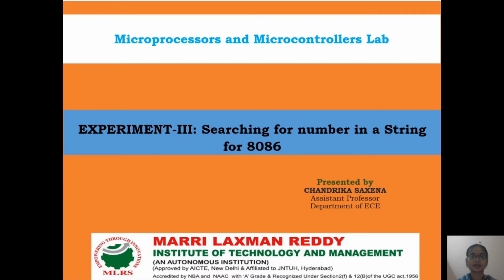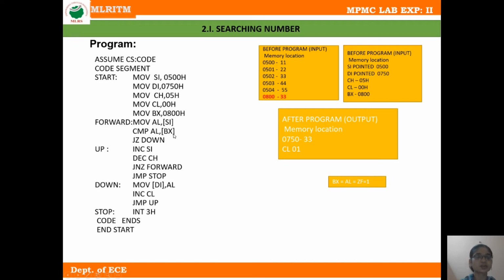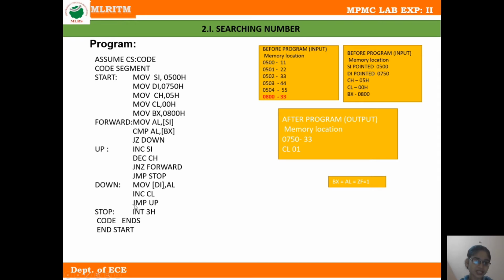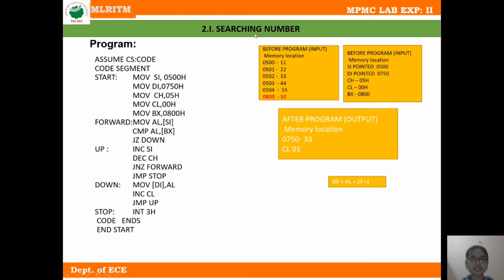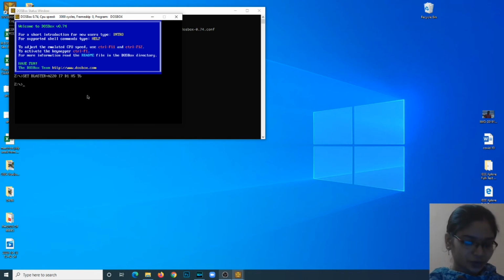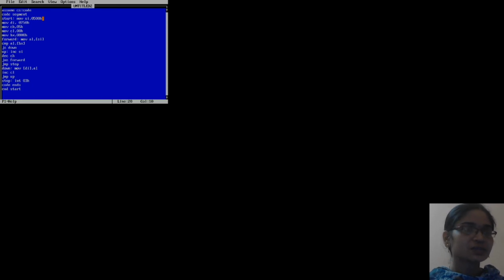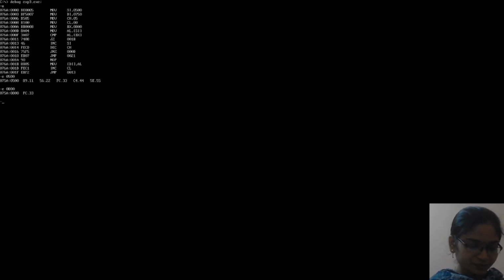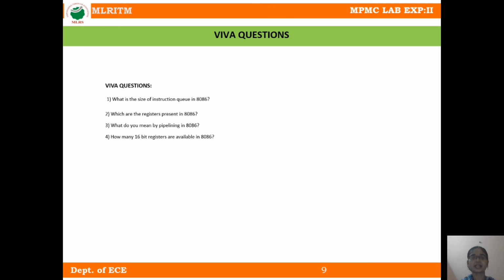Program for searching a number and character in string for 8086 || MPMC